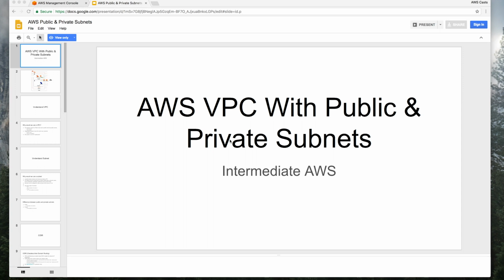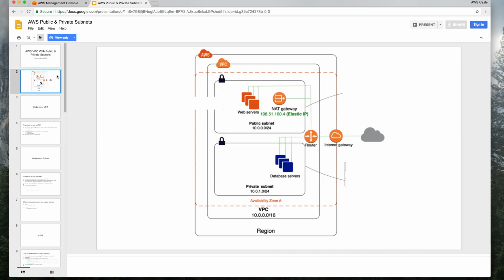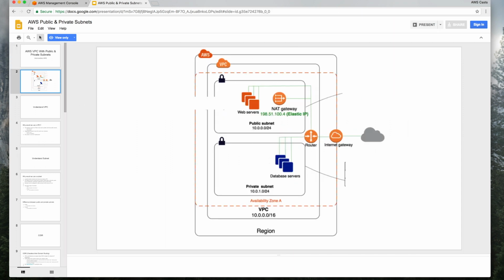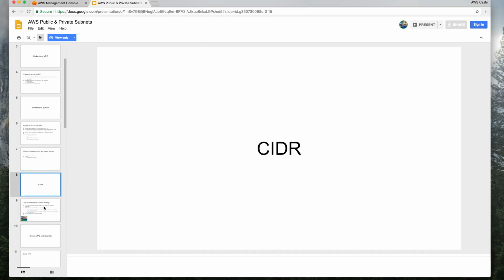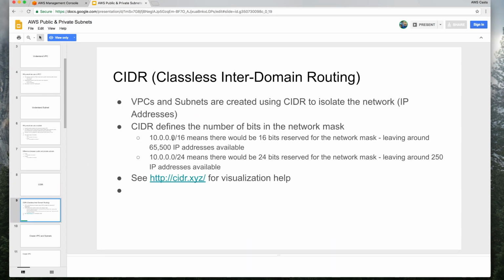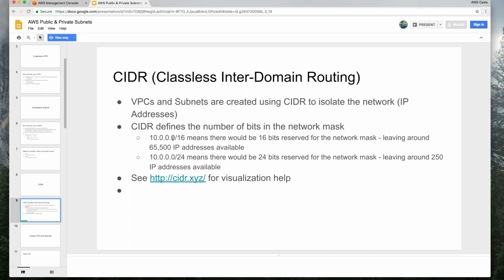AWS CIDR Overview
An overview of CIDR and how it will be used to create an AWS VPC with public and private subnets.

Tutorial series on how to create a custom VPC in AWS with Public and Private subnets, applying AWS security best practices and principles.

Narration includes some networking commentary and configuration recommendations.